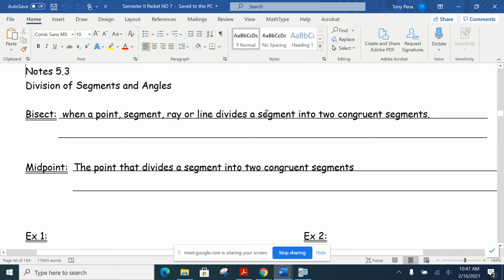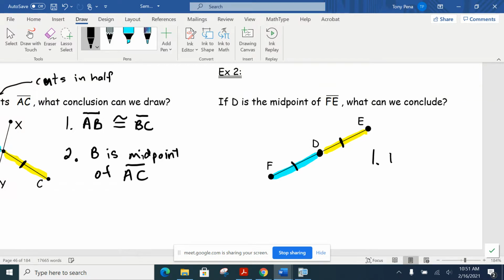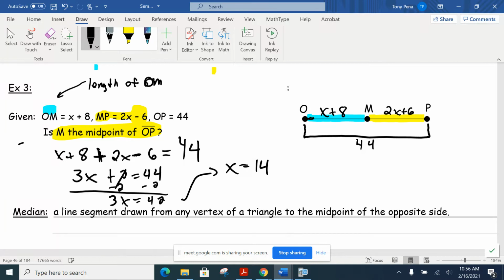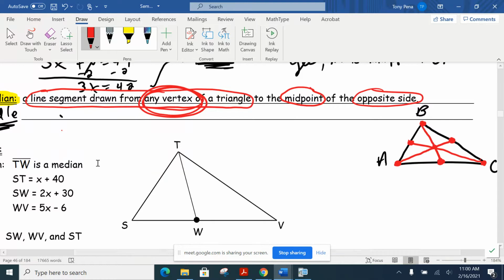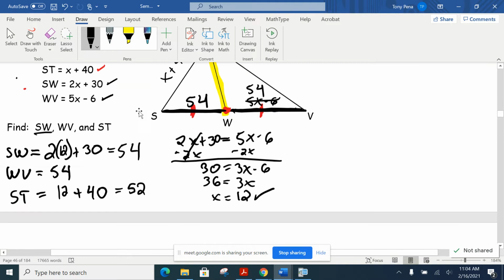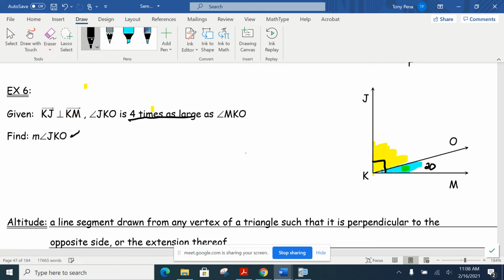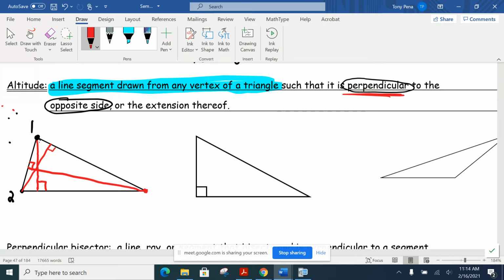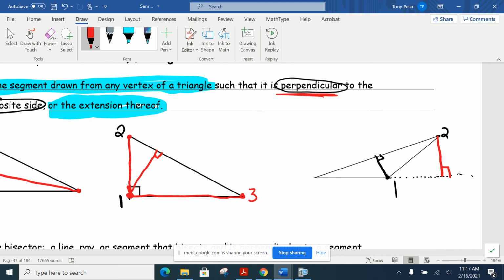5.3 - Day 1